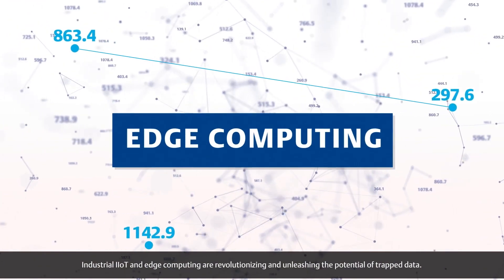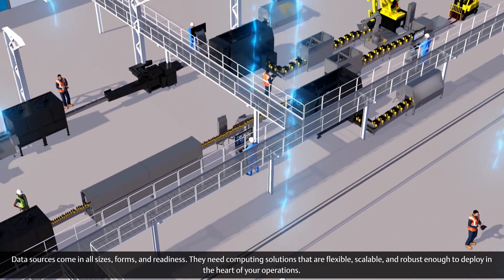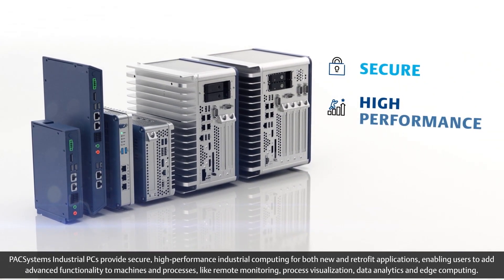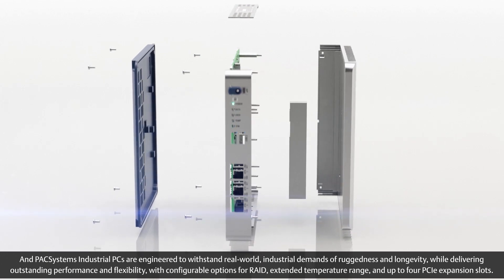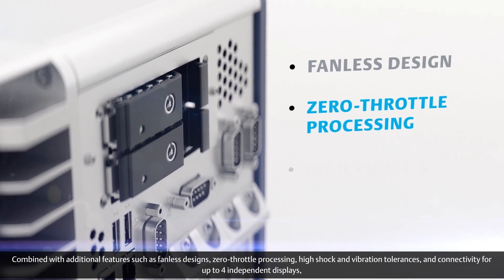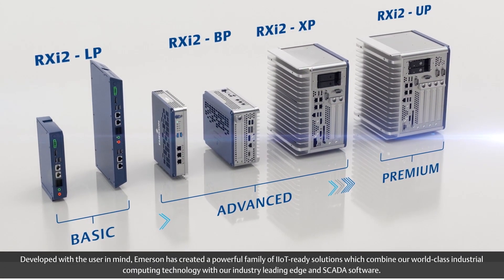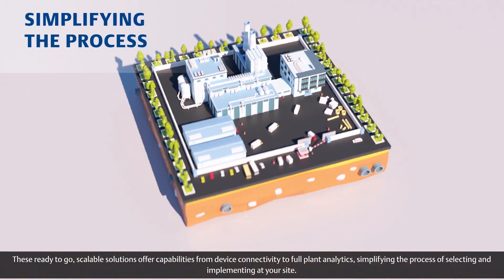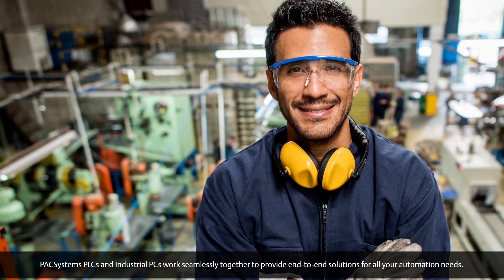Untrap Your Data with Flexible, Scalable, Rugged IPCs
Many PCs aren’t built for the real industrial world. They can’t start small and grow exponentially and they can’t take the heat, dirt and vibration. Emerson IPCs analyze your formerly unavailable data, monitor your machines and expand to full-plant IIoT solutions, while thriving in the demands of the plant floor. Check out this video for more.